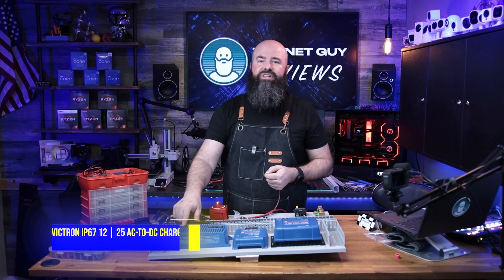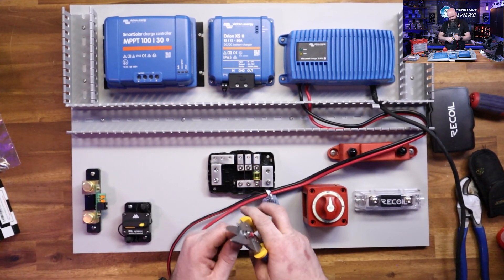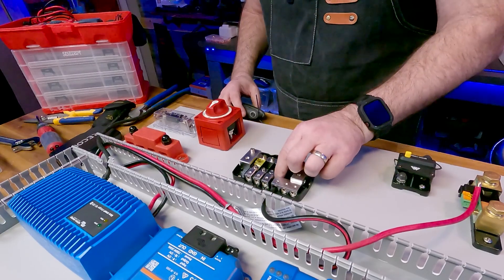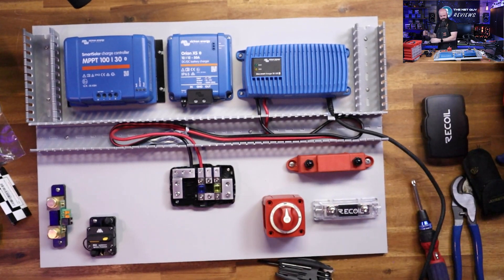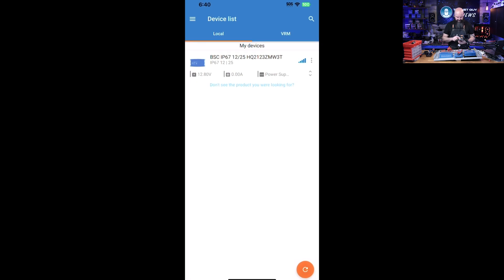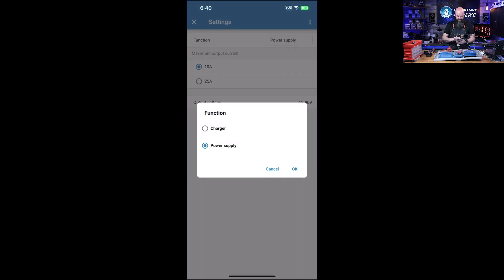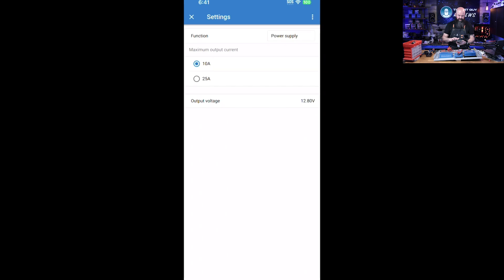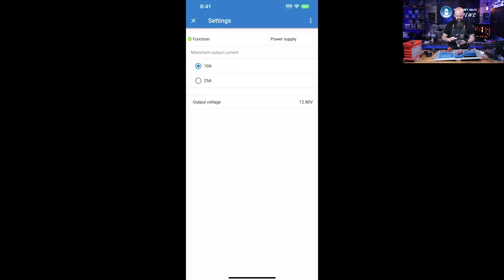Victron IP67 25 AC to DC Charger or Power Supply - Bluetooth and Configurable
After using several different Victron chargers, this one is perfect for marine and heavy water or dirty environments.  Being bluetooth you can control and monitor all the settings via the phone app.

Victron IP67 AC-to-DC Charger 🛒